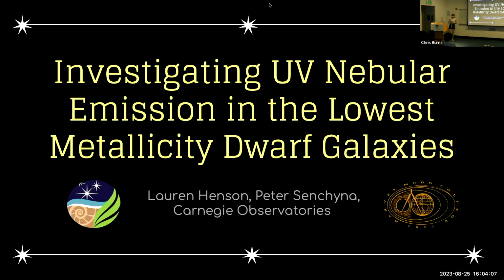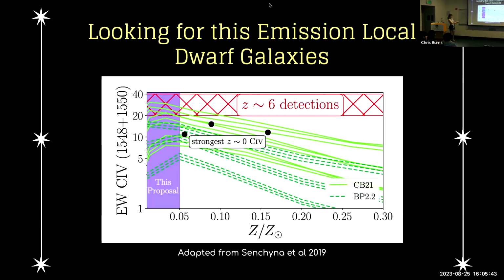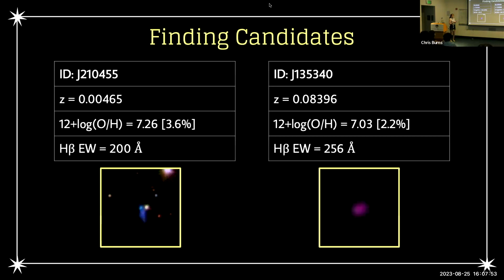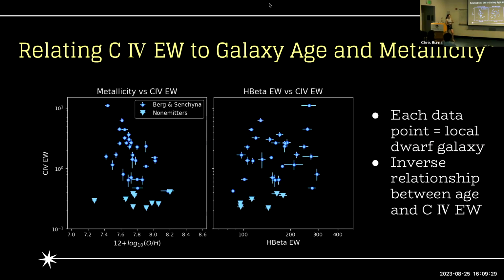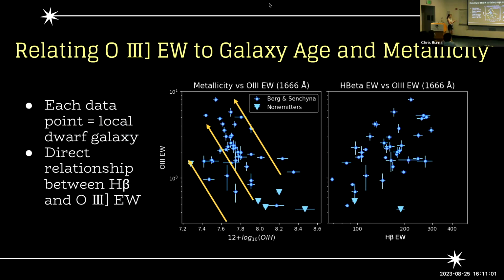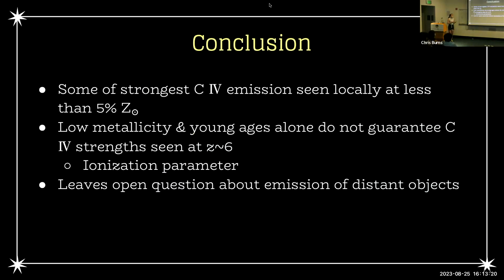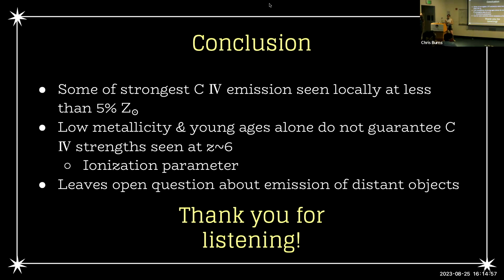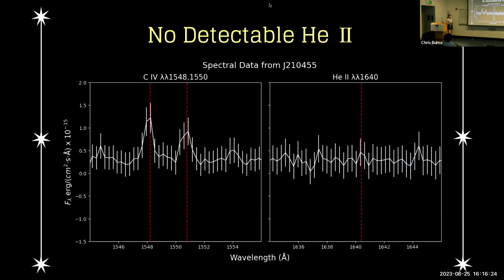Investigating UV Nebular Emission in the Lowest Metallicity Dwarf Galaxies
Lauren Henson (Harvey Mudd College)
Advisor: Peter Senchyna

Carnegie Summer Student Symposium
Friday, August 25th, 2023